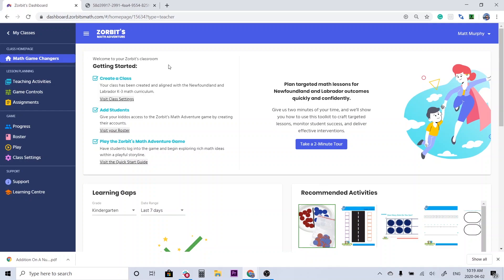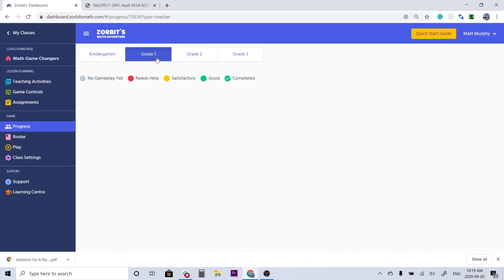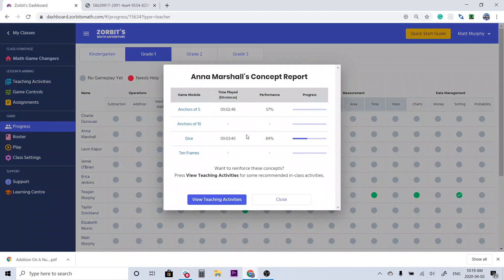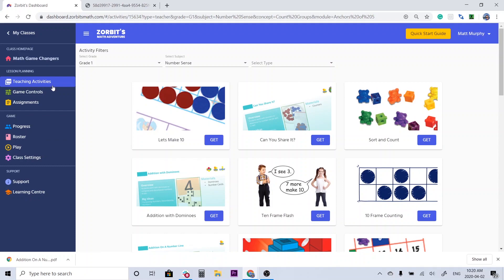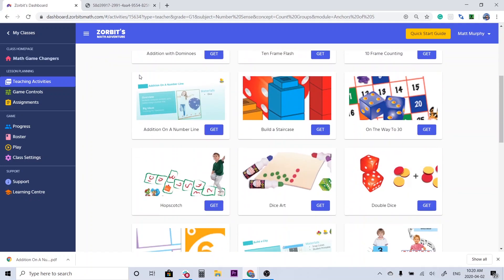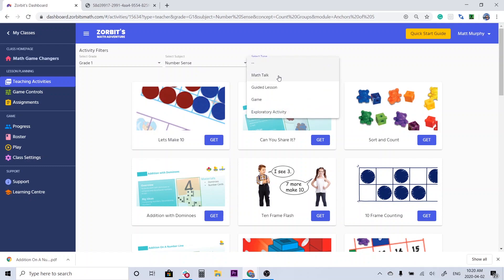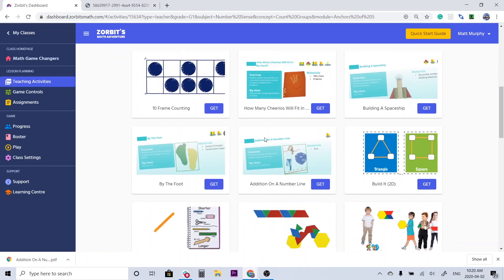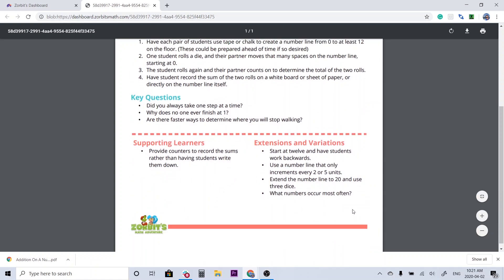Zorbit's Home-Learning Kit - Teacher PD - Offline Math Activities to Get Kids Moving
I want to show you how to find just the right offline activity from the Teaching Activities Library to help families learn playfully, collaboratively, and kinesthetically.